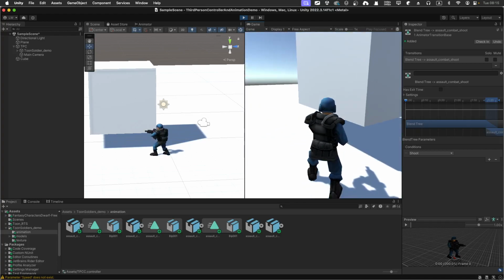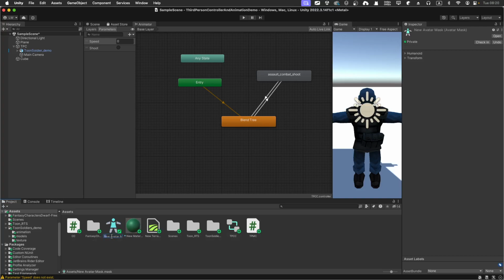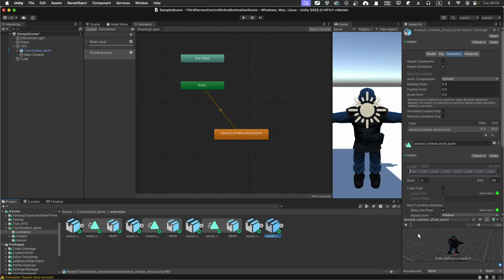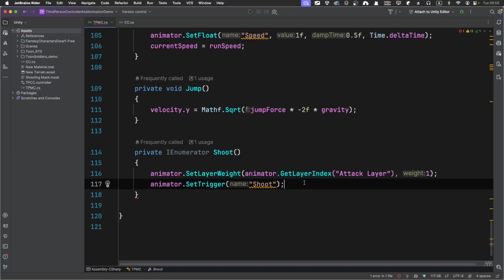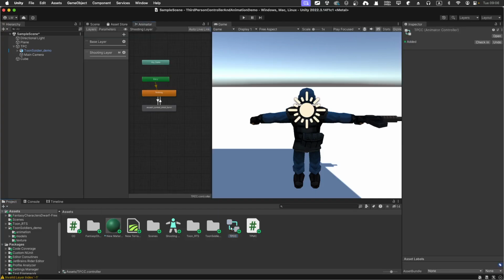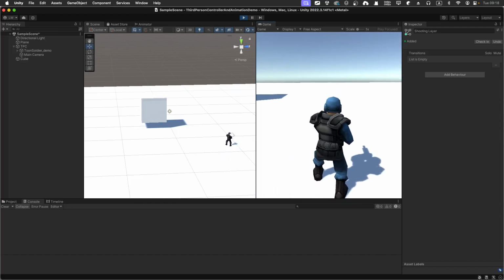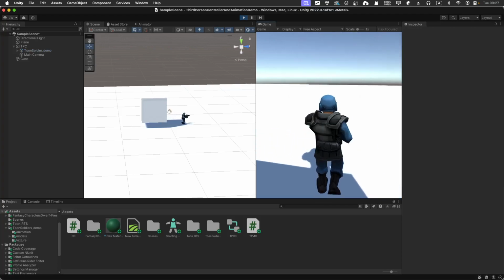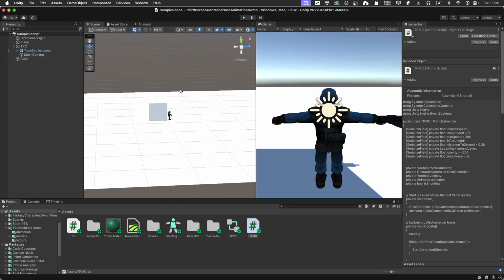GameDevBootCamp120 How to make a third person controller PART 8